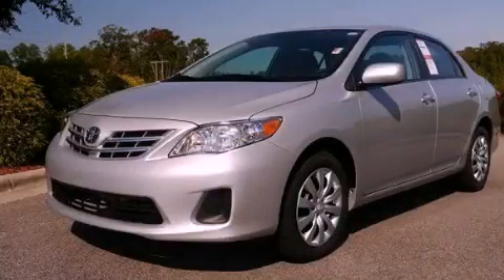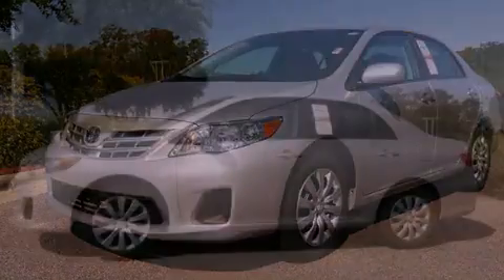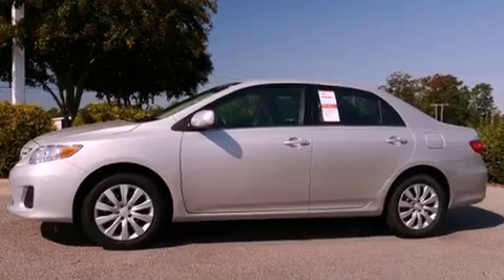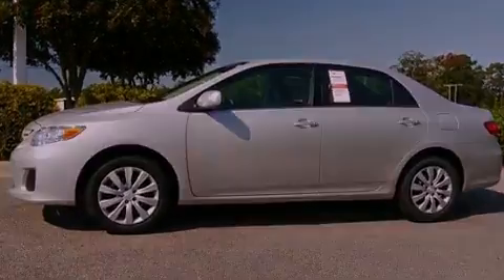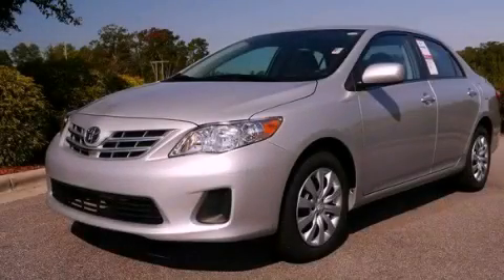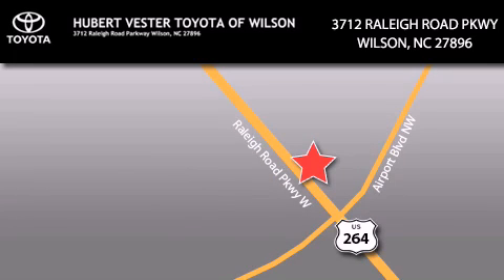2013 Toyota Corolla Greenville NC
Year : 2013
 Make : Toyota
 Model : Corolla
 Engine : Gas I4 1.8L/110
 Trans . : Automatic
 Exterior : 01F7/Silver
 Miles : 1
 Interior : Gray
 Stock : TN4988